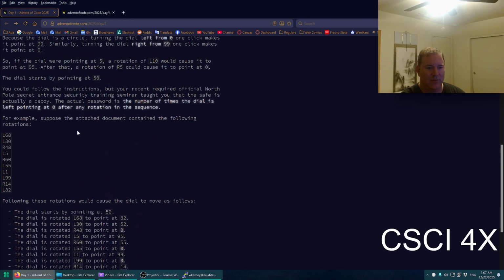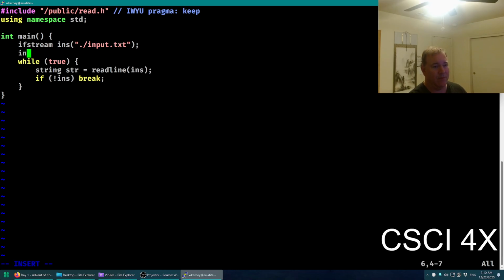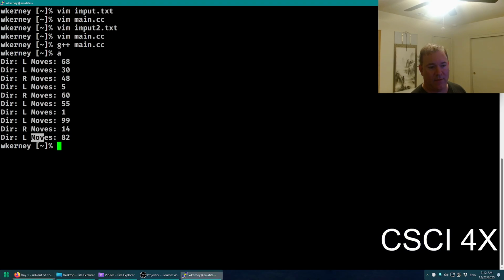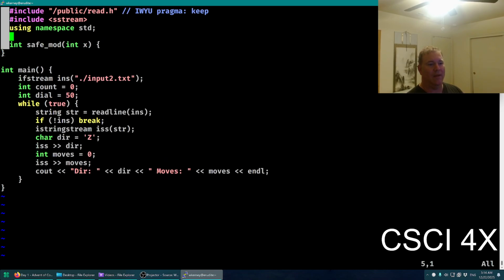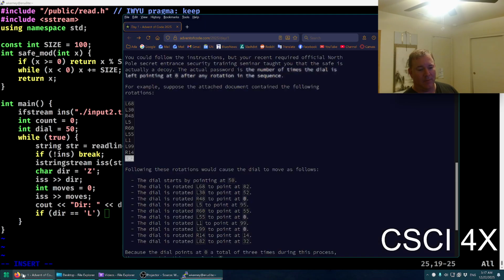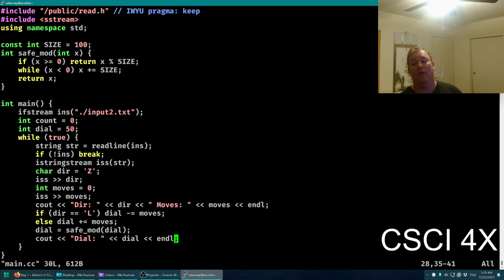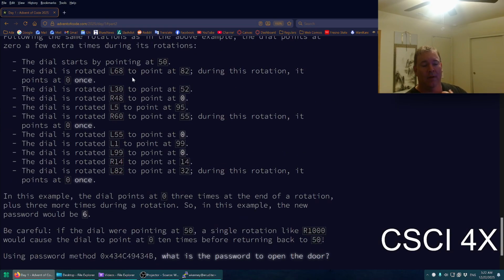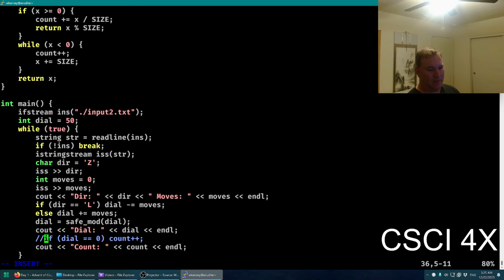Advent of Code Day 1 Part 1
I like recording these code challenges so students can see how I go about solving problems.

Take it step by step and do a little bit at a time and test as you go along.